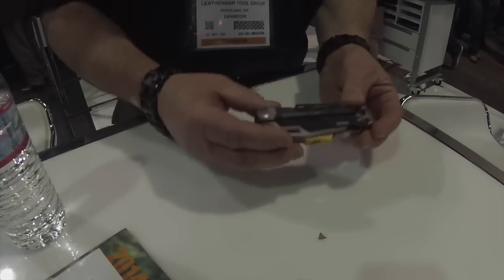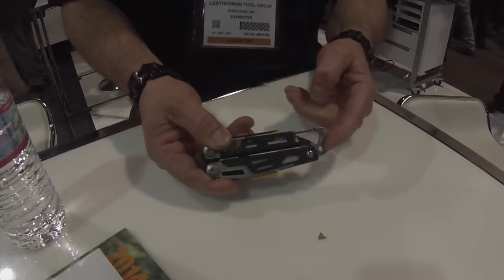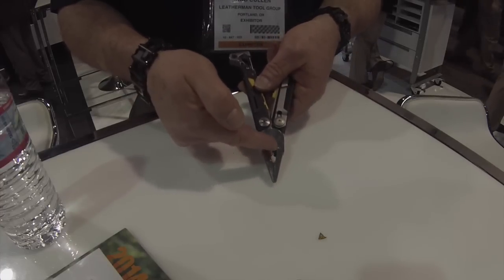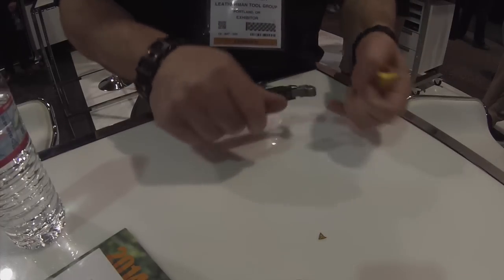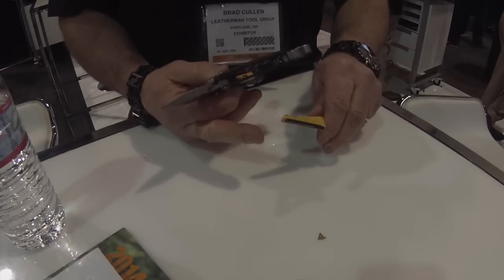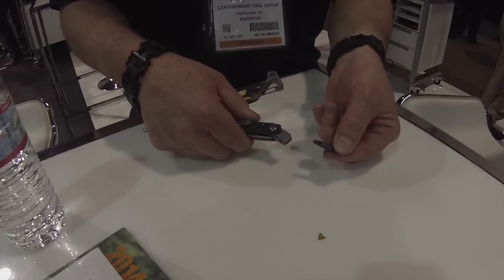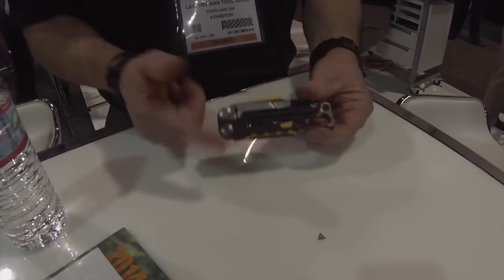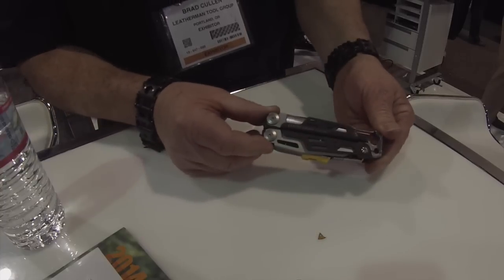Shot Show 2015: Leatherman Signal Multi-Tool